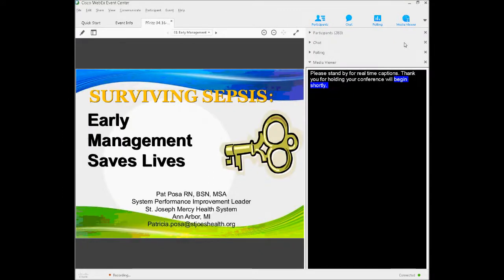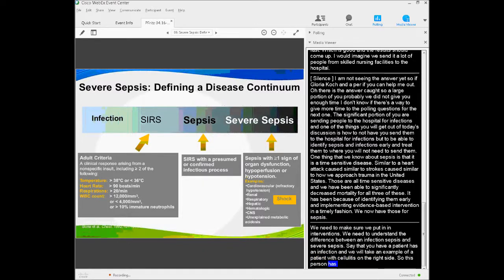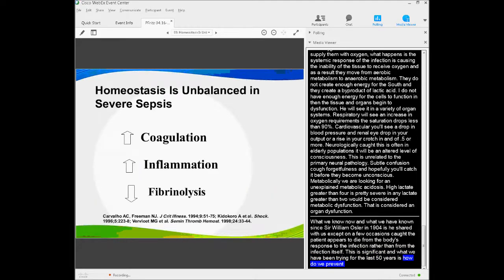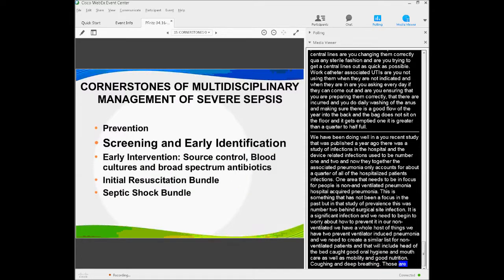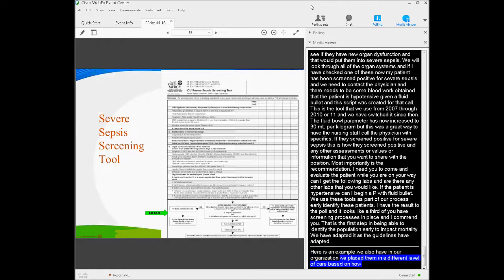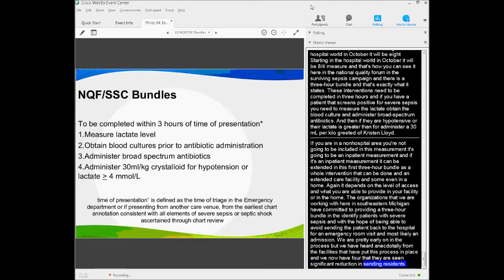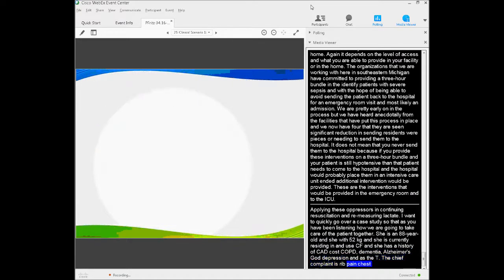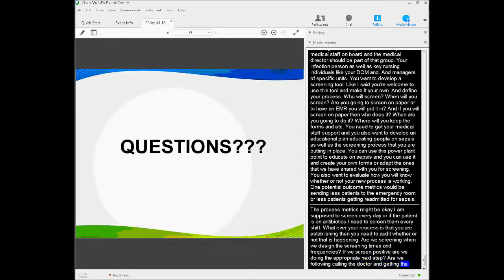Surviving Sepsis: Early Management Saves Lives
Pat Posa discusses understanding the incidence of sepsis, the difference between sepsis, severe sepsis and septic shock, early recognition process for severe sepsis and the evidence based interventions for severe sepsis.